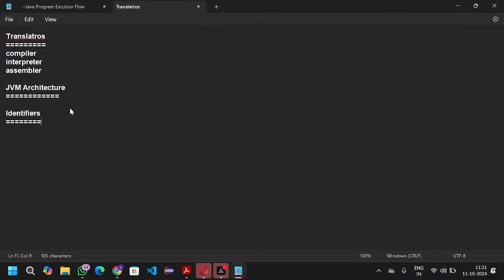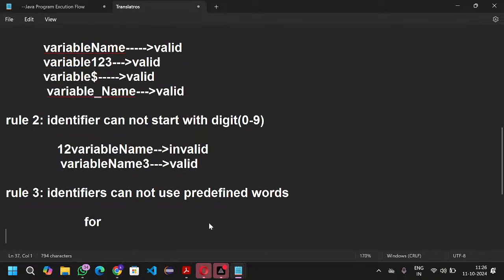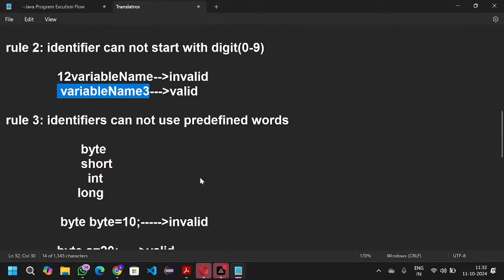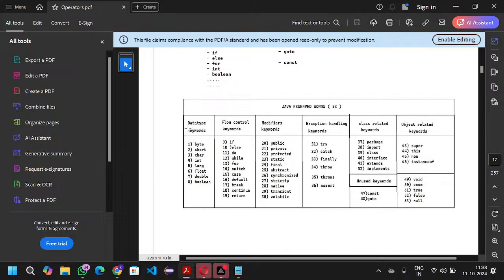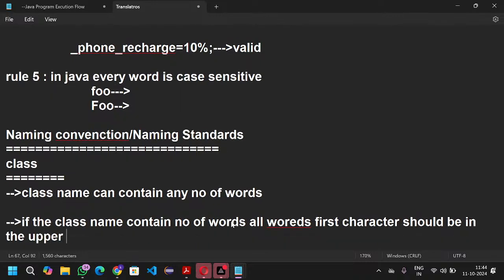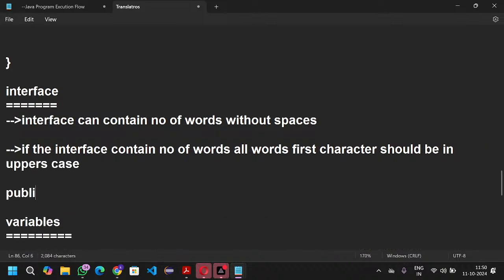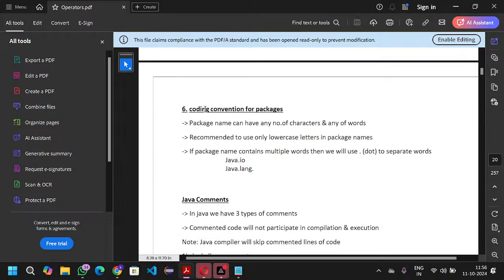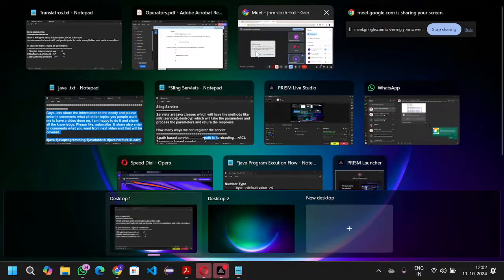class 5 - Mastering Java: Identifiers, Keywords, and Naming Conventions Simplified